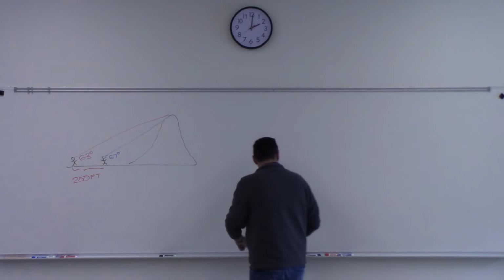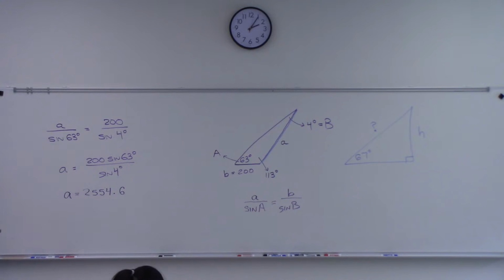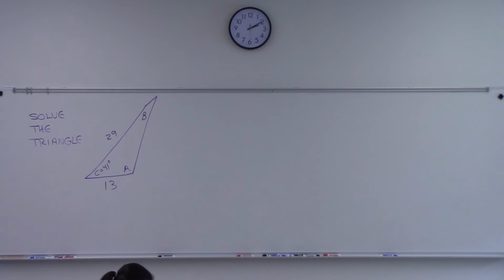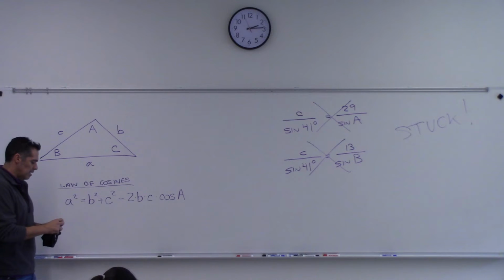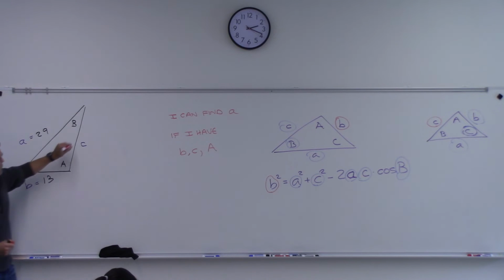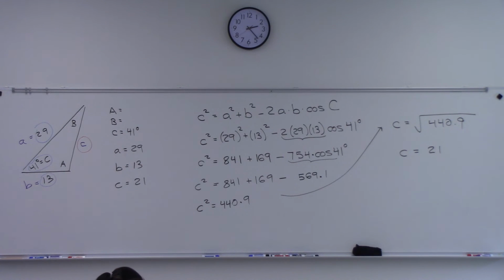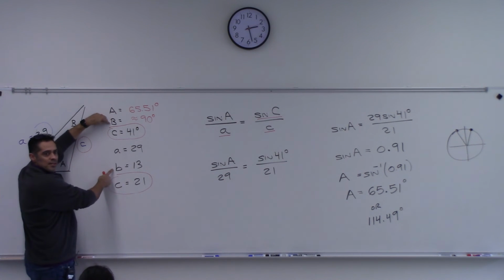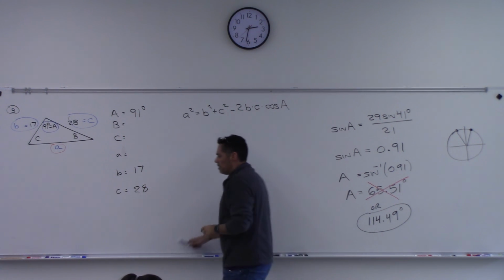2412 11-17 part1